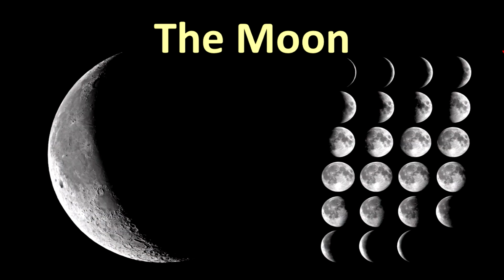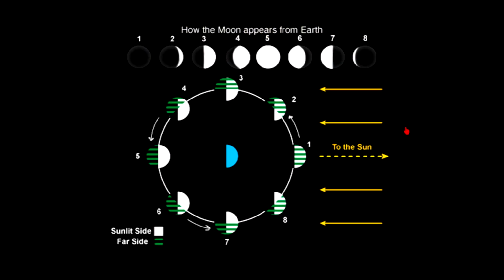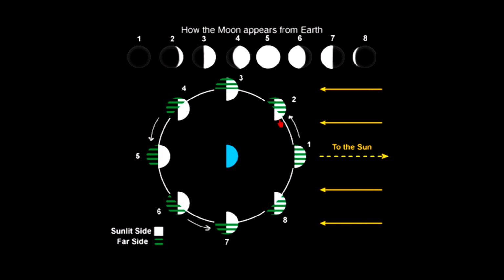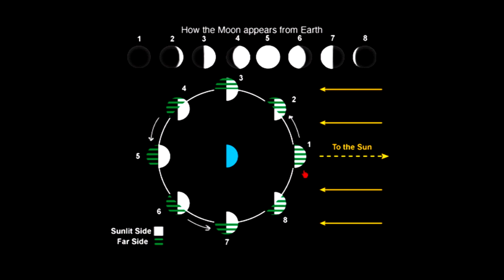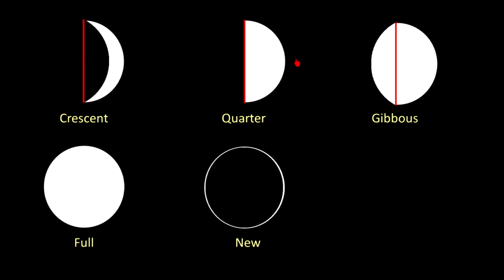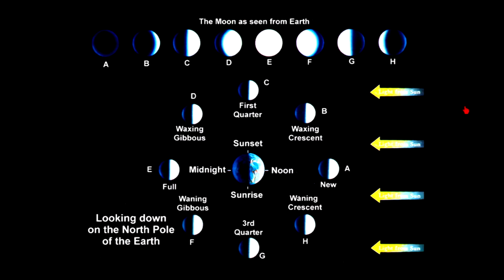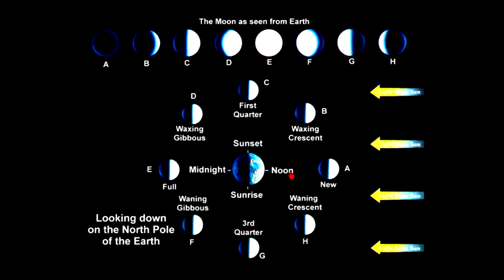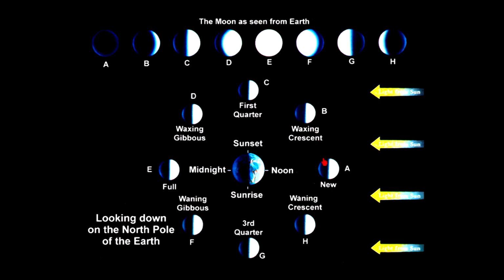Astronomy: Our Understanding of the Cosmos - The Moon: Part 5